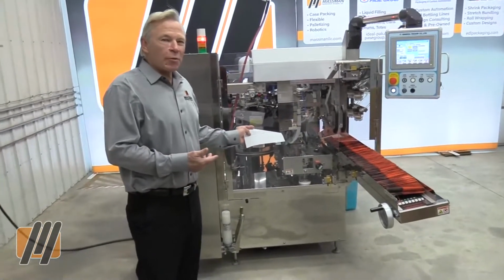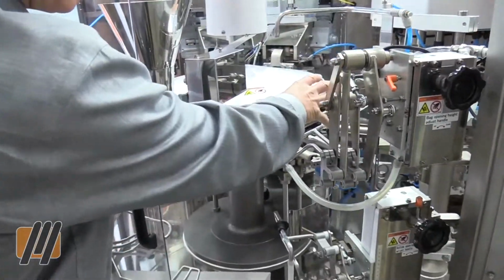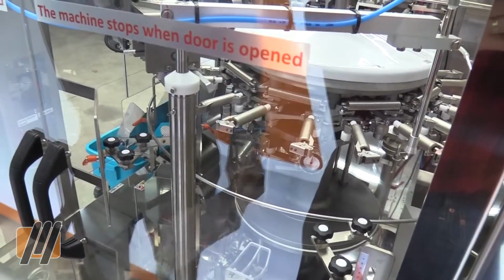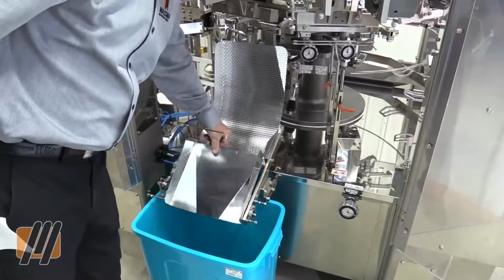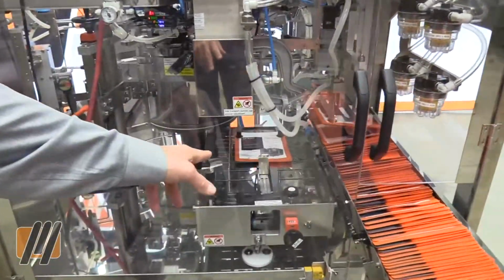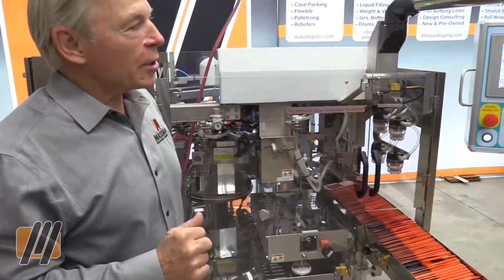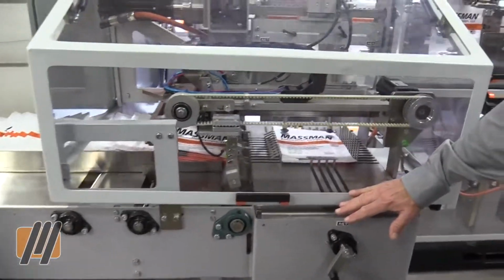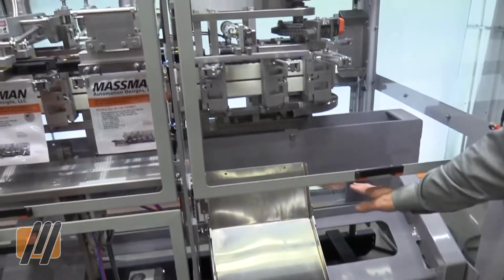Massman Pouch Fill & Seal Capabilities Pack Expo Connects 2020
This demonstration of Massman pouch packaging technology was prepared for the 2020 Pack Expo Connects virtual trade show and explores rotary and inline pouch fill & seal applications.